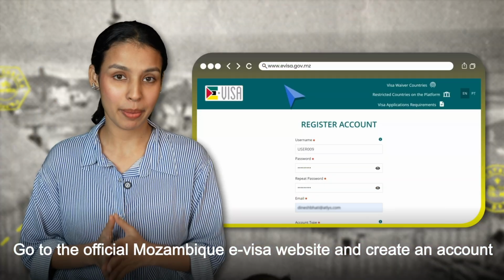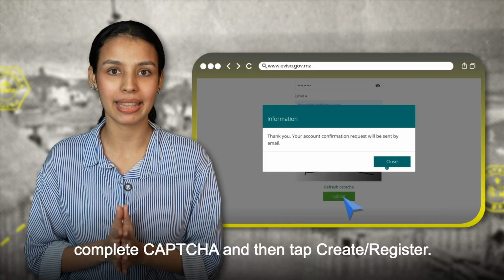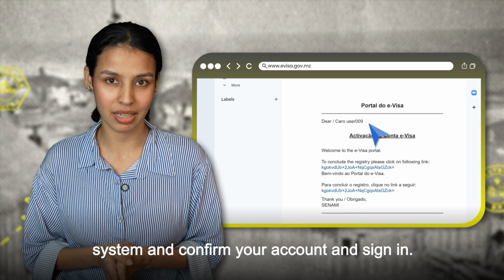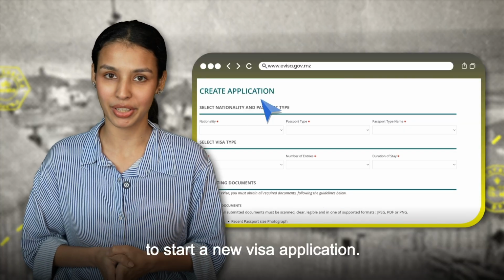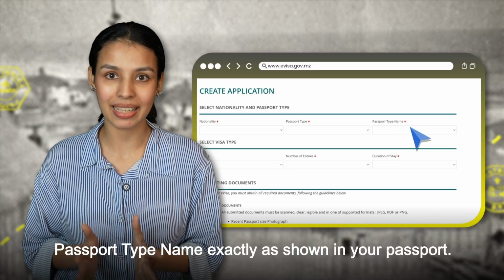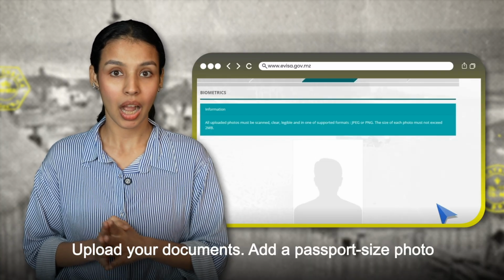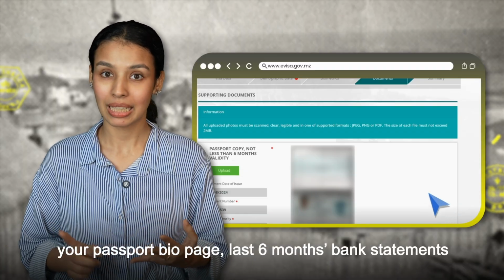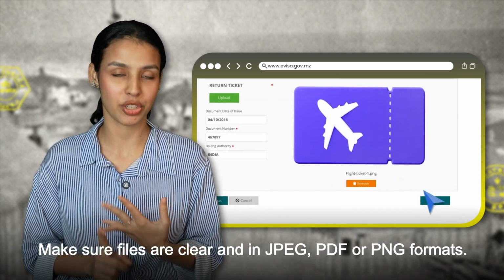Mozambique e-Visa for Indians 2026 | Requirements, Fees, Processing Time, How to Apply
Planning to visit Mozambique from India? This step-by-step guide explains exactly how Indian passport holders can apply for the Mozambique tourist e-Visa online. We cover visa requirements, documents checklist, fees, processing time, and show both options: applying via Atlys or directly on the official e-Visa portal. You will also get practical immigration and airport tips to help you enter Mozambique smoothly.

Chapters
00:00 Introduction
00:21 Mozambique visa requirements for Indians
00:45 Apply on the official e-Visa website
01:59 Apply for Mozambique visa with Atlys
02:22 Validity & Tips

Mozambique e-Visa requirements for Indians (typical checklist)
• Valid passport (recommended: 6+ months validity)
• Travel dates + return/onward ticket
• Hotel booking/accommodation details
• Basic personal details and supporting documents as requested in the form

Processing time + validity (what to expect)
• Processing time is usually a few working days and may increase during peak season
• Visa validity and permitted stay are shown on your approval, always double-check before travel

Important travel + immigration tips (Mozambique)
Carry a printed copy of your e-Visa approval and keep a digital backup on your phone
Keep your hotel confirmation + return ticket handy for immigration
Yellow Fever certificate may be required if arriving from or transiting (long layovers) through a yellow-fever risk country
Use official airport taxis and confirm the fare before you start

If combining Mozambique with South Africa/Eswatini/Zimbabwe, check visa rules for each country separately

Got questions? Drop them in the comments, our visa team is happy to help.

Mozambique e-Visa for Indians, Mozambique Visa from India, Mozambique Tourist Visa Online, How to Apply Mozambique Visa, Mozambique Visa Requirements, Mozambique Visa Fees, Mozambique Visa Processing Time, Indian Passport Mozambique Visa, Mozambique Travel Tips